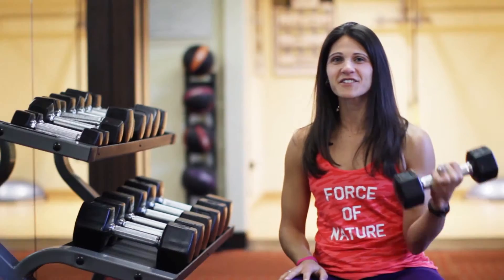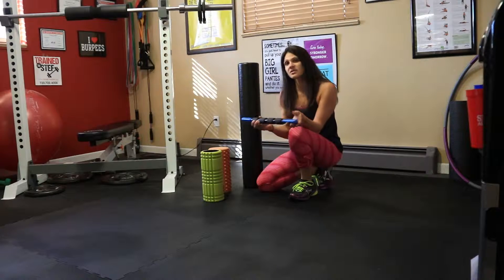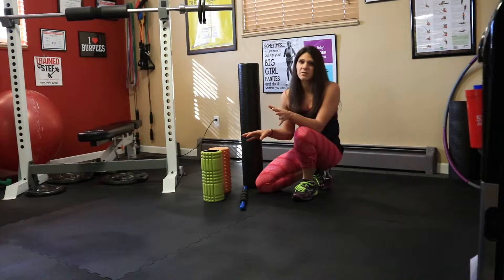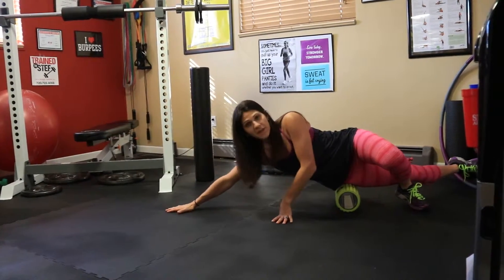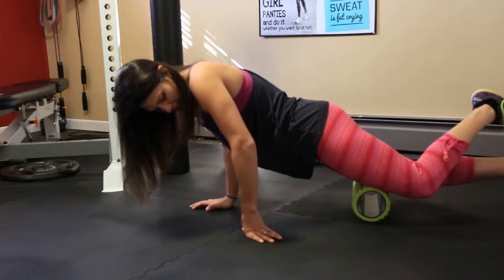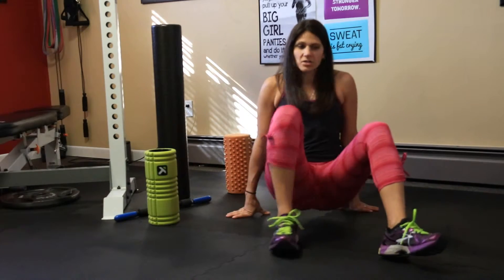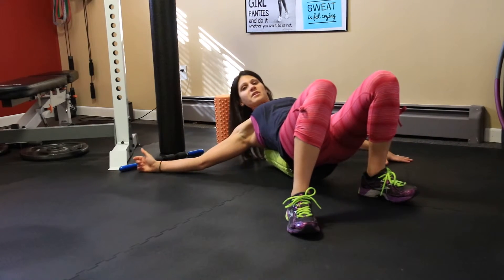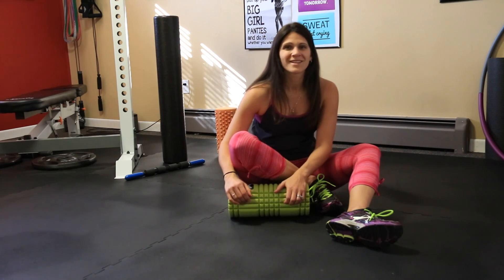What is a Foam Roller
I explain what a foam roller is, its benefits, and common ways to foam roll.